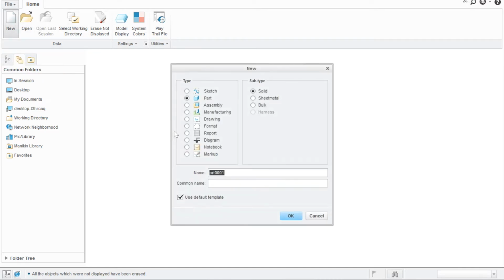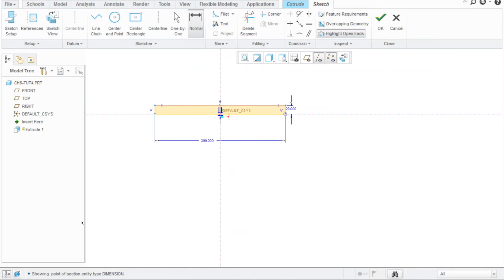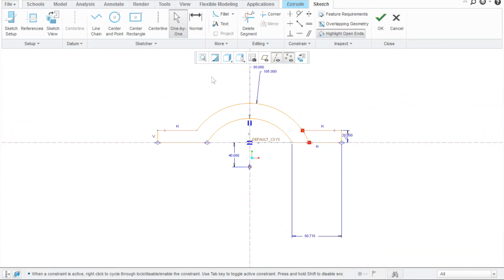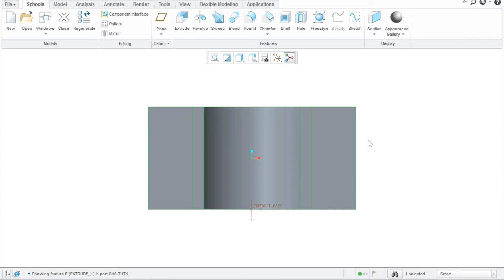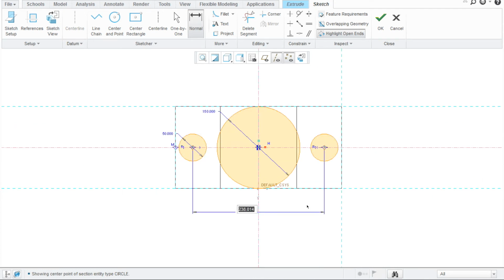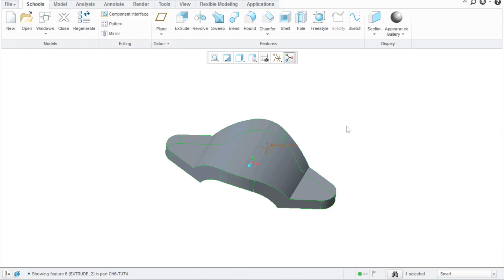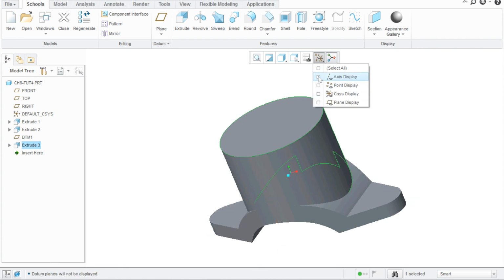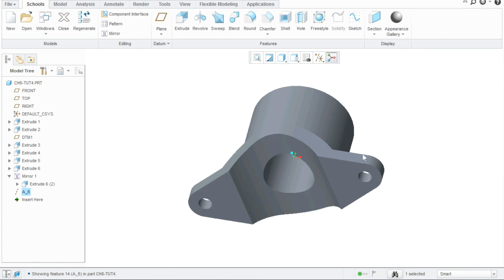Chapter 6, Tutorial 4 - Solid Model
Solid Model for Creo Parametric 3.0, Chapter 6, Tutorial 4